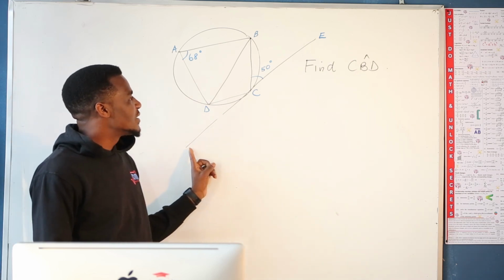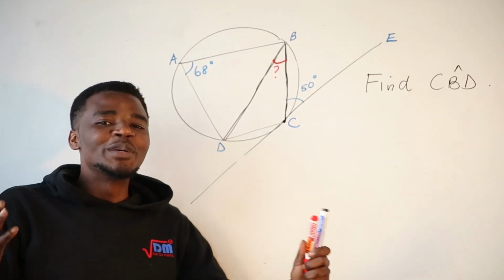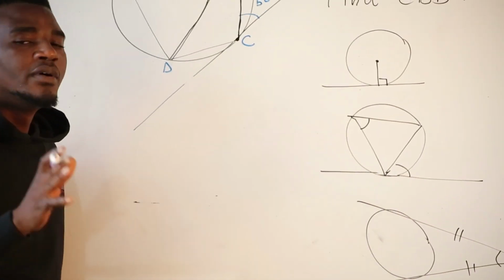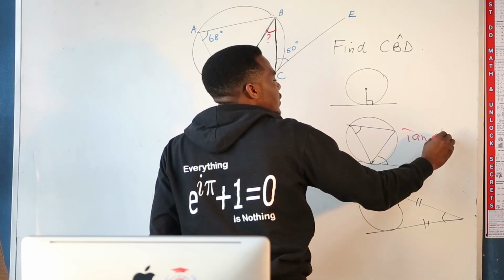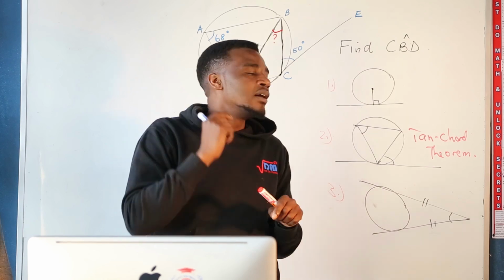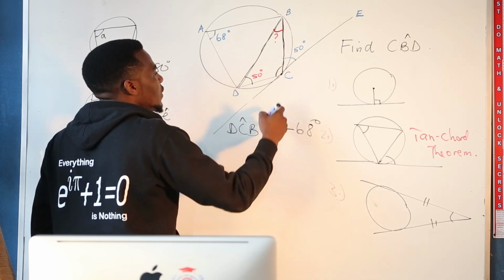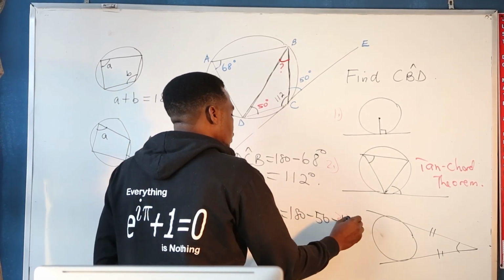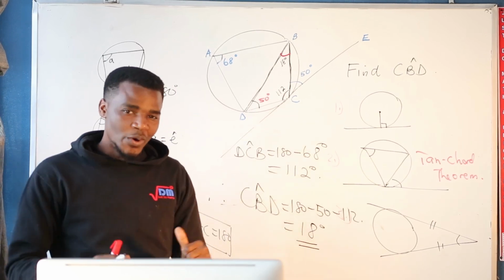Finding Angles in a Circle | Circle Theorems Explained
In this video, we explore how to find angles in a circle by applying key circle theorems. We dive into important concepts like the angle at the center, inscribed angles, cyclic quadrilaterals, and more, providing a clear and structured explanation of each.

This video is perfect for students preparing for exams or anyone looking to deepen their understanding of circle geometry. With clear explanations and step-by-step examples, you'll feel more confident in solving angle problems involving circles.